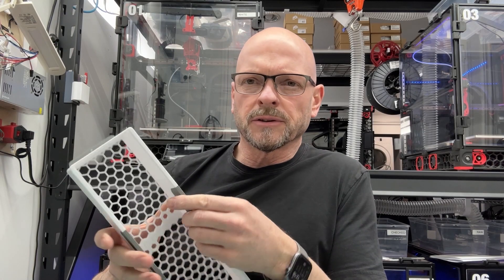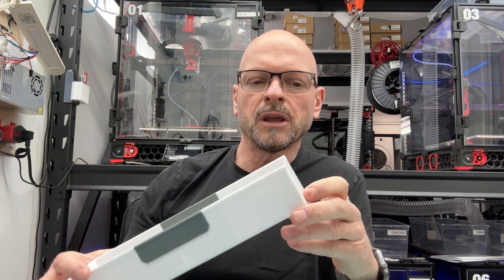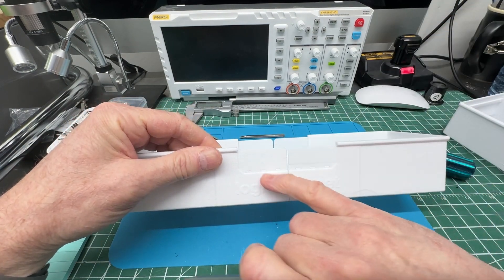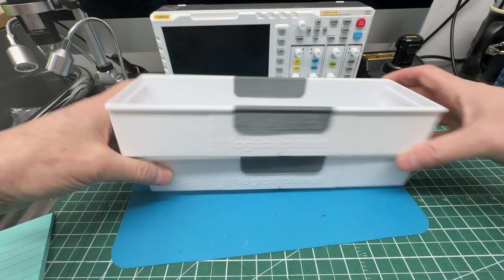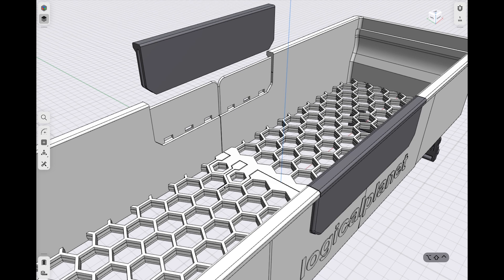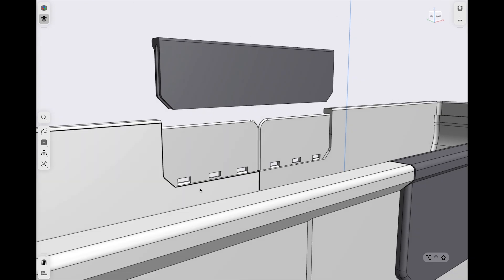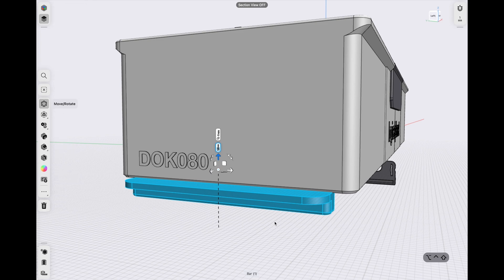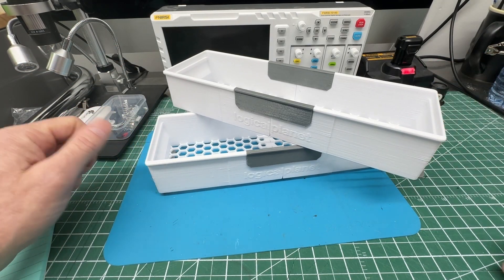DOK080 20240324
In an ongoing effort to develop my skills, this project is about making two parts lock together so that they create an end product that is bigger than a small print surface.  It is a 275mm long tray for Ikea Kallax drawers, that can be printed on a 200mm bed.  And…. it was something my wife wanted too.

It snaps together without fasteners or adhesives and can be configured to slide on the drawer sides or sit down inside the drawer.  Please see the notes and details at...

I appreciate any comments and feedback on how it prints for you and if any revisions are needed.